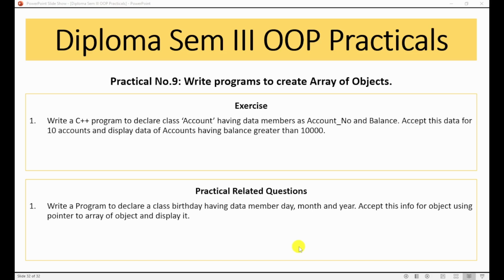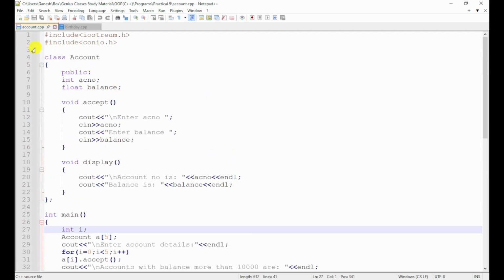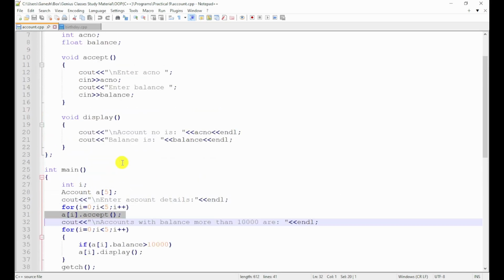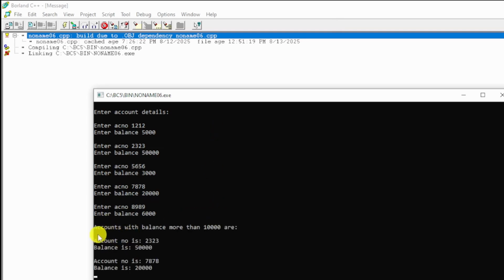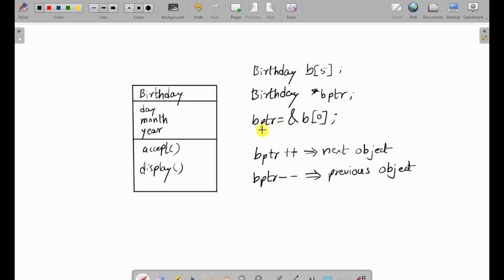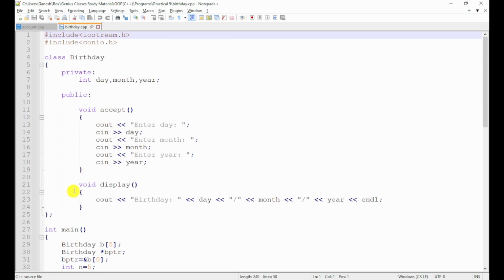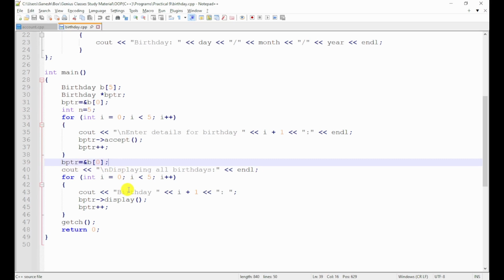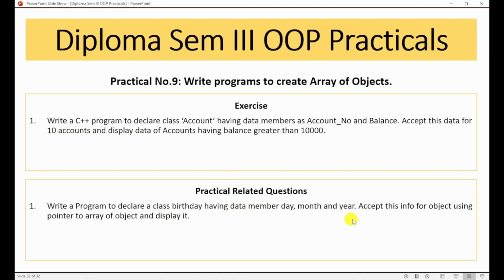Diploma Computer/IT Third Semester OOP Practical No. 9 for K Scheme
00:36 Exercise Question 1
10:13 Practical Related Question 1